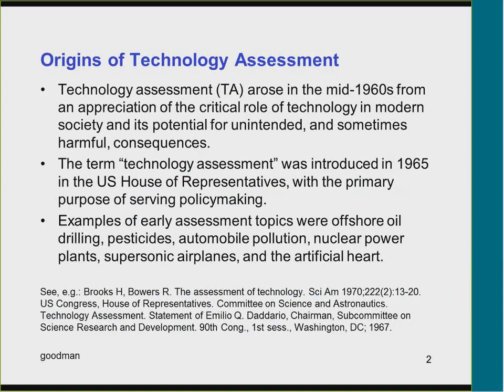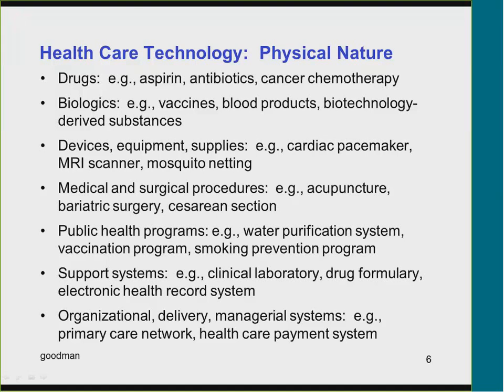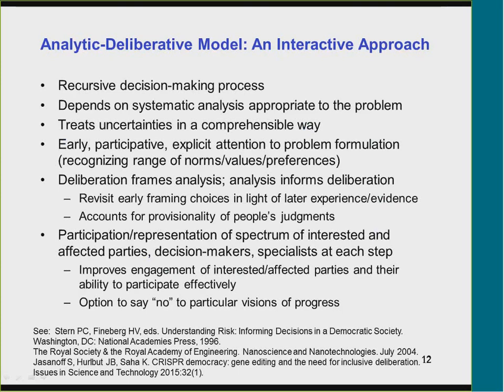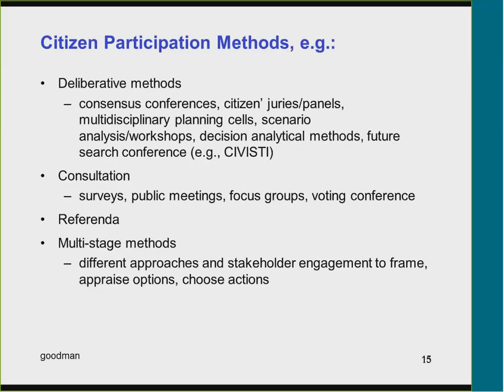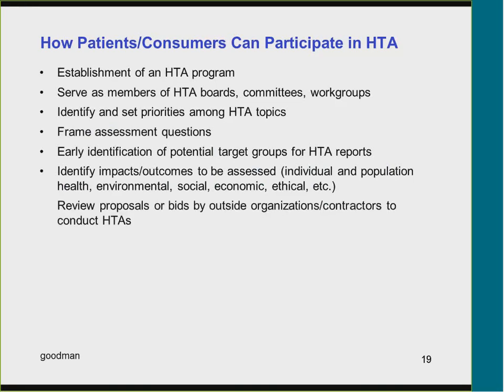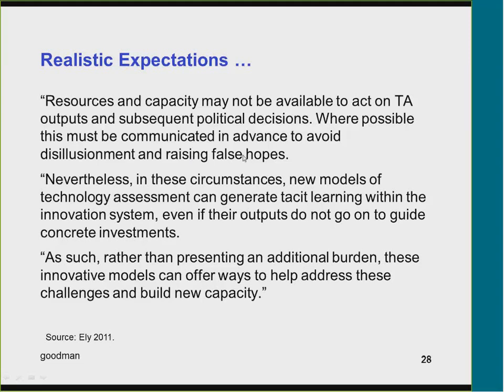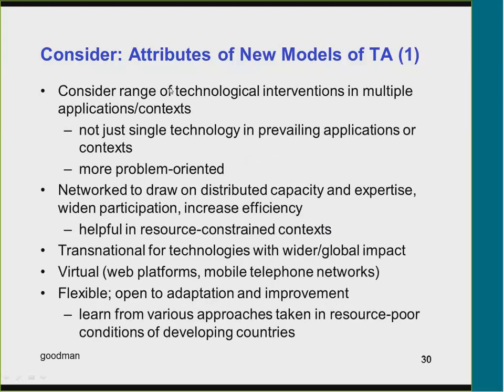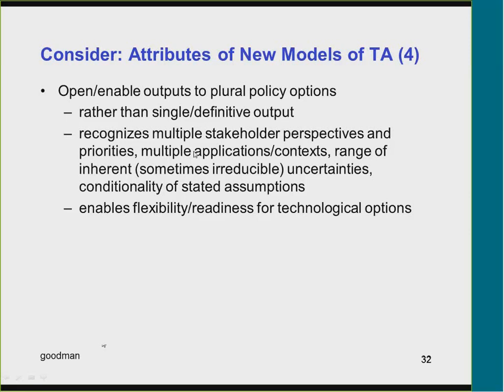Cliff Goodman: International Capacity for Technology Assessment